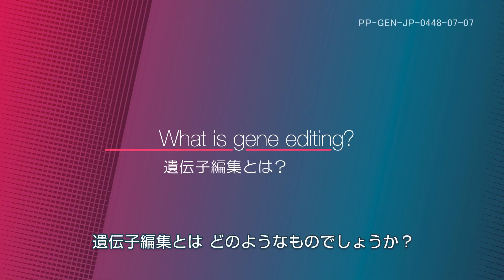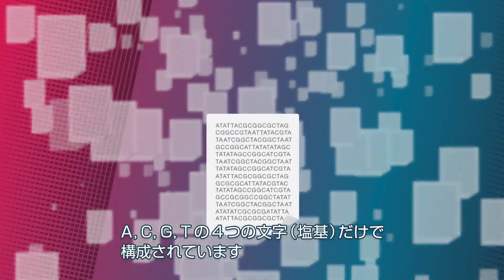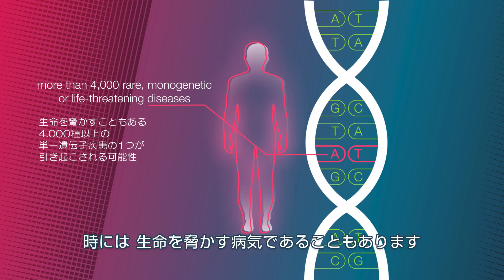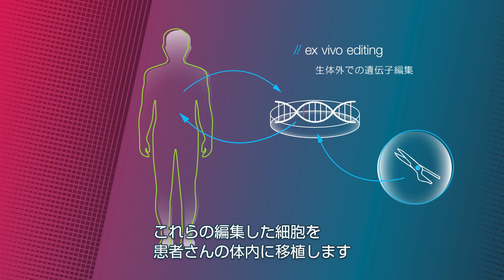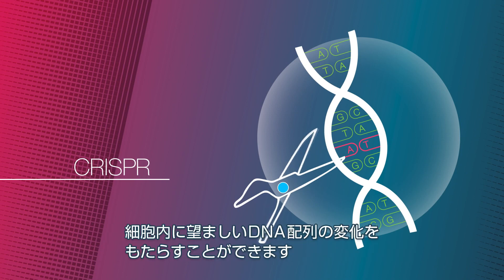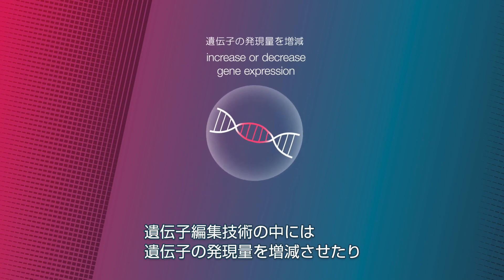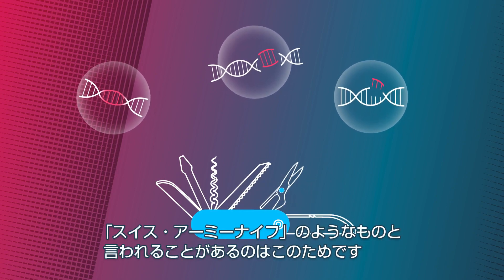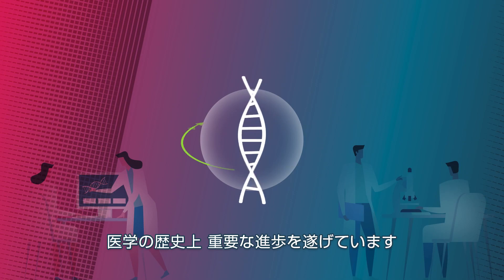【バイエル サイエンスビデオ】遺伝子編集とは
細胞・遺伝子治療は、体の基本設計図に変更を加えたり、損傷した組織を置換し、体の機能を回復させたりすることにより病気をその根本原因から治療しようとするものです。

そのような試みのなかで注目が集まっている画期的な領域の1つが遺伝子編集です。これは、例えば、特定の病気を引き起こす遺伝子を修正することにより、症状を消失させたり、病気そのものの発生を予防したりする技術です。詳しくは動画をご覧ください。

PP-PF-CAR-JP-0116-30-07